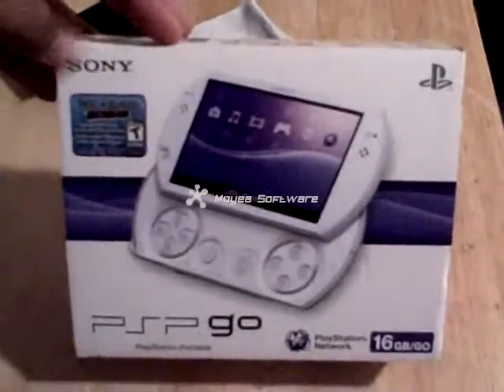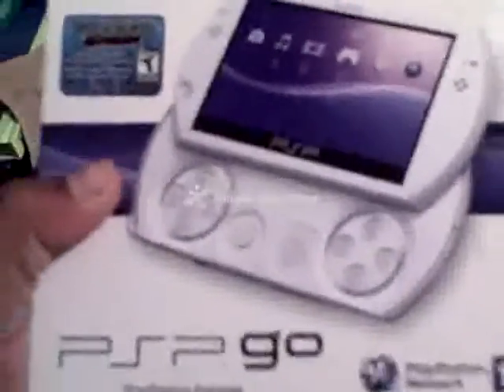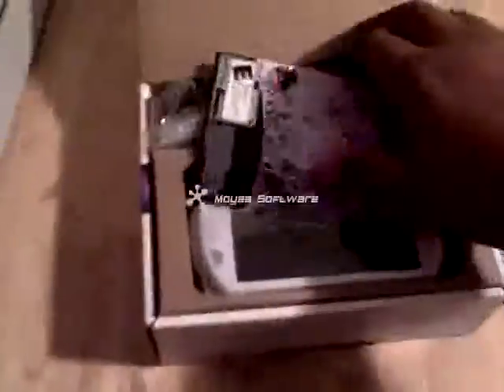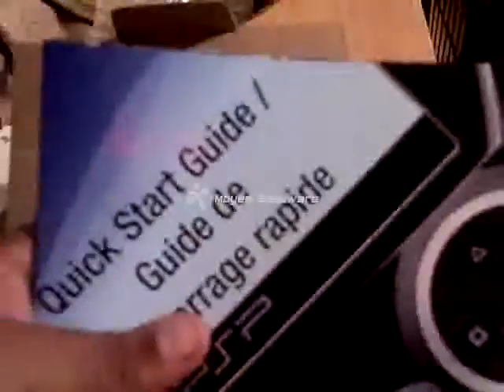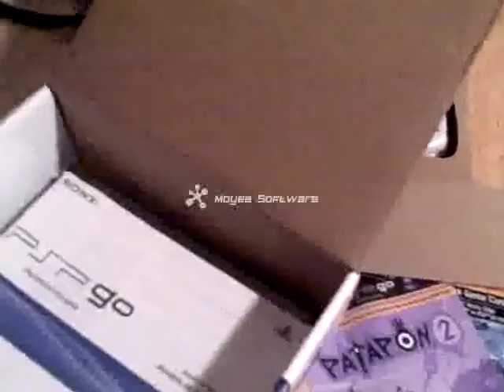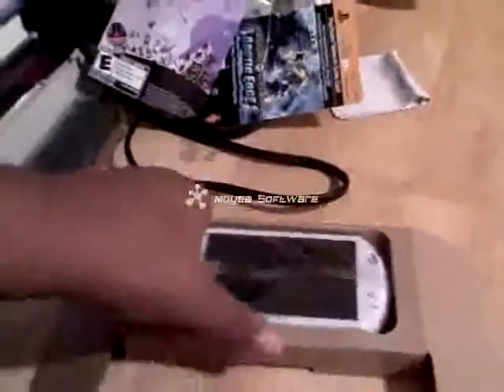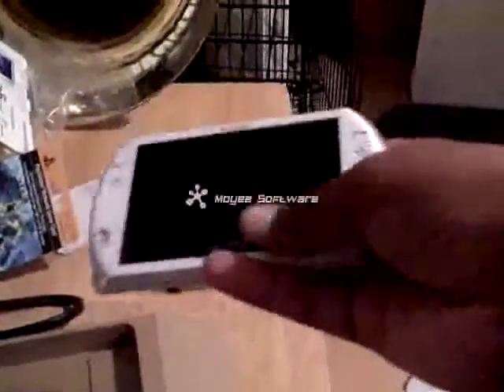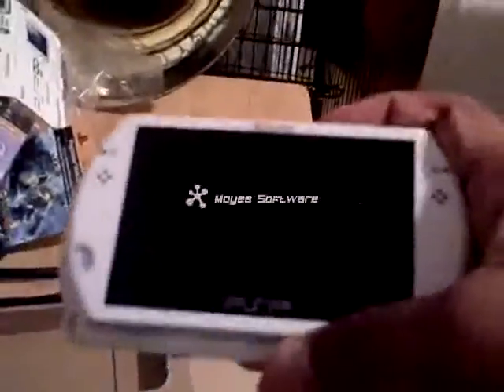Psp Go Unboxing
This is the unboxing of the pearl white PSP Go. Media Go does not go on Mac only PC's. Reviews Coming soon on Rock Band Unplugged and Motorstorm Arctic Edge for psp go and Modern Warfare 2 and World at War.
Full Specs: